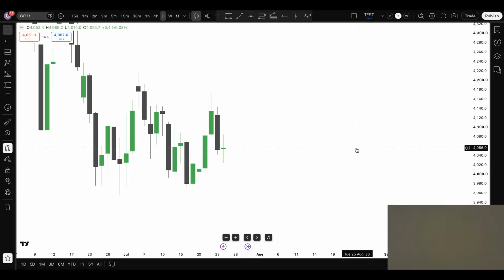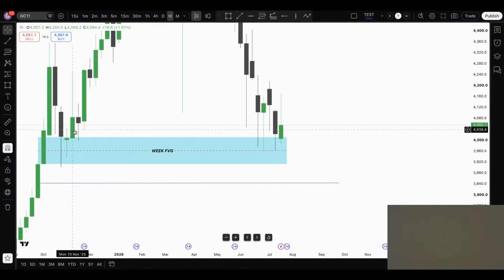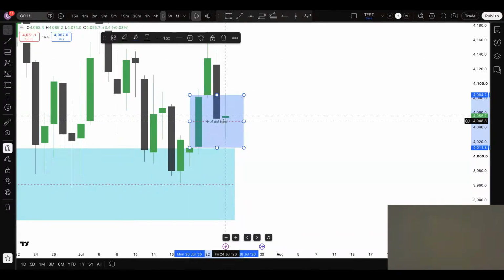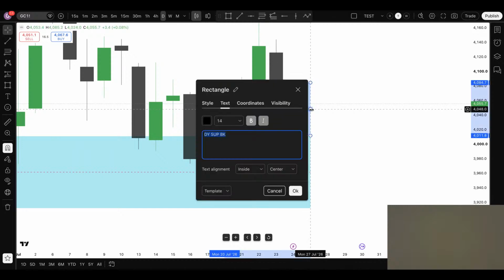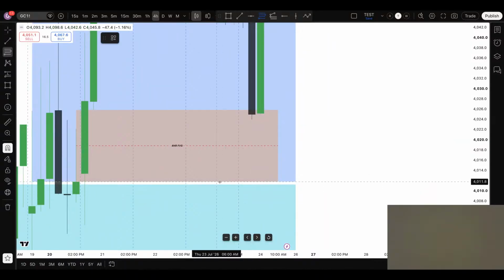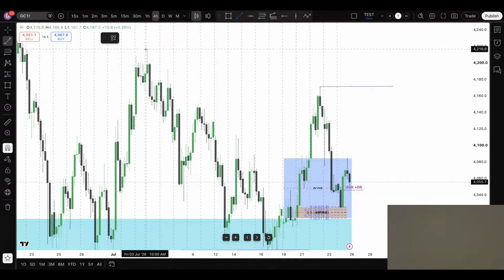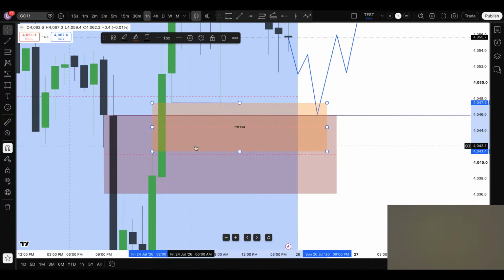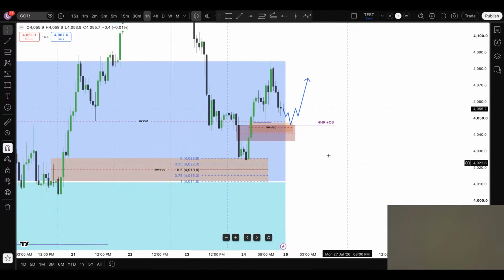Gold Trading Live in | XAUUSD Analysis NEXT WEEK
Analyze the Gold market in real time.
Explain ICT concepts in a practical way.
Discuss potential trade setups during the New York session.
Answer your questions live.